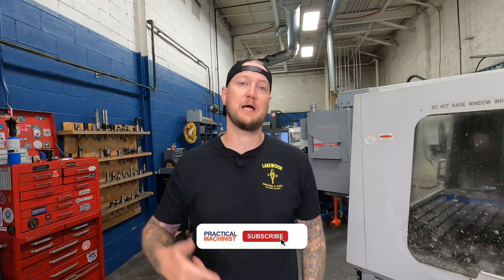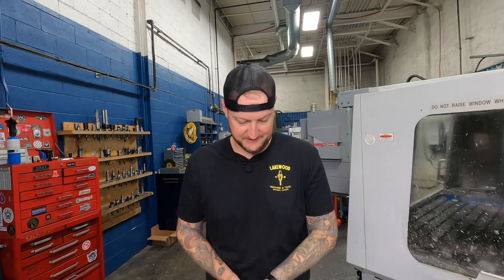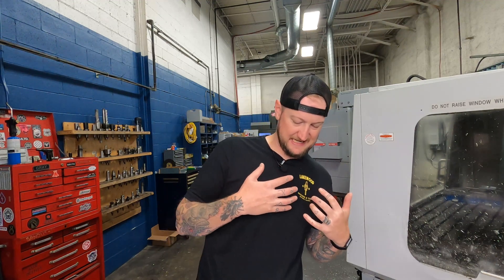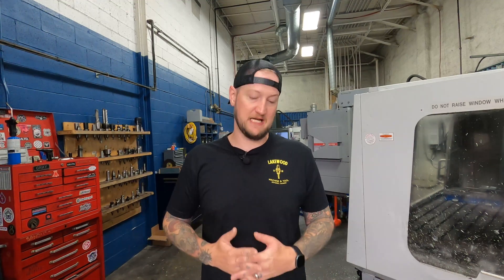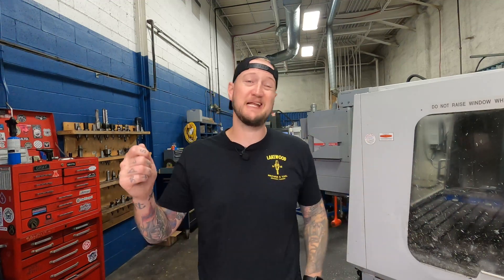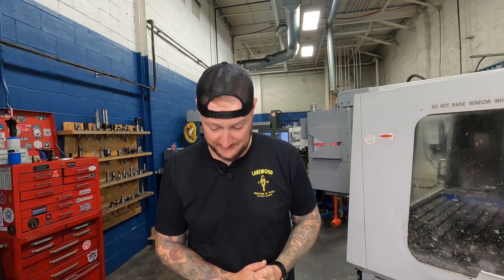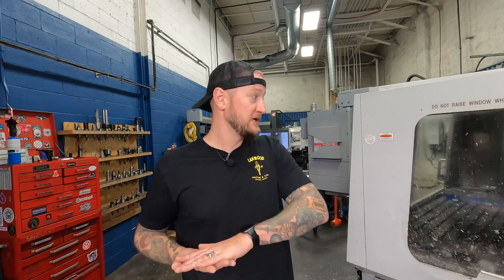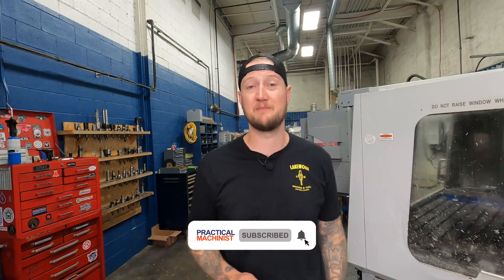Should You Charge The Same for CAD, CAM, & Machining? | Machine Shop Talk Ep.120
A job has many different factors at play – between design time, CNC programming time, and machining time. Should you be charging the same rate for all three, or should you charge more for some than others?
In this episode of Practical Machinist’s MACHINE SHOP TALK, Ian Sandusky from Lakewood Machine & Tool is back to help tackle the question put forth by a Practical Machinist forum member.
Do YOU charge the same rate for everything you do, or do you break it down based on the job?